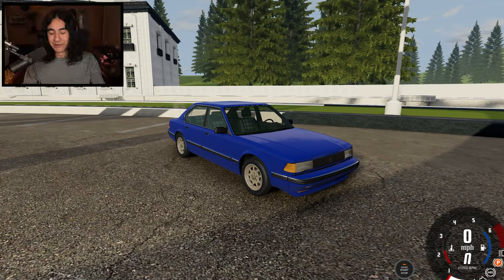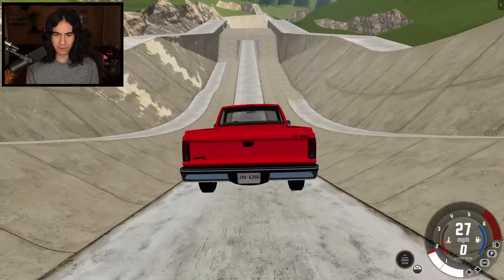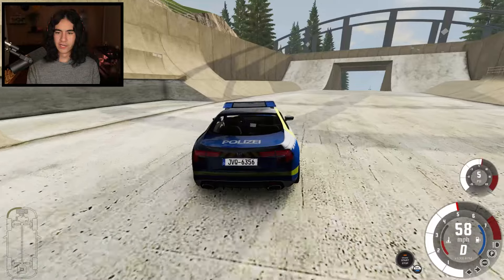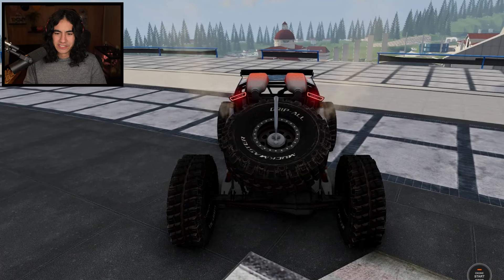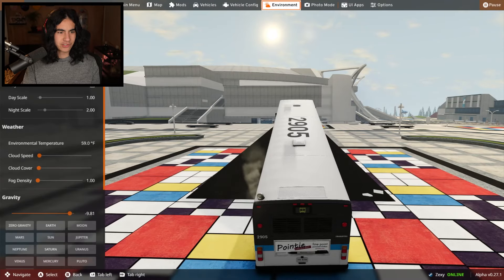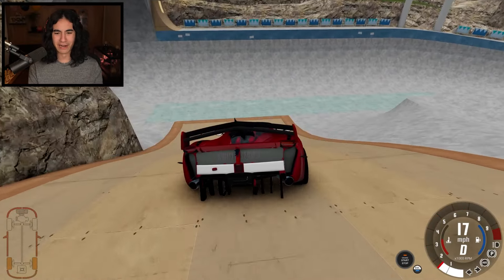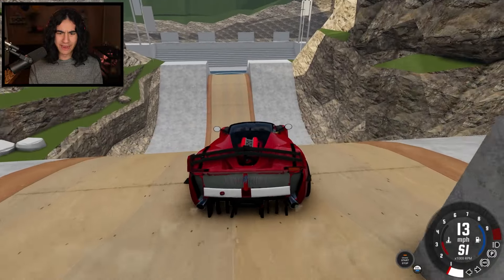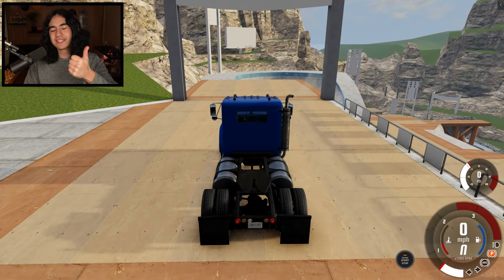Skate 3 Gaps, but with a SUPER CAR!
Today we are doing some Epic Skate 3 Challenges... in a FERRARI super car! This is a Skate 3 Modded Map in BEAM NG!